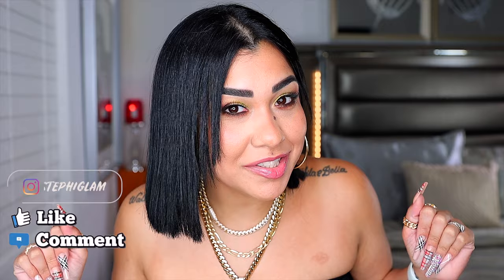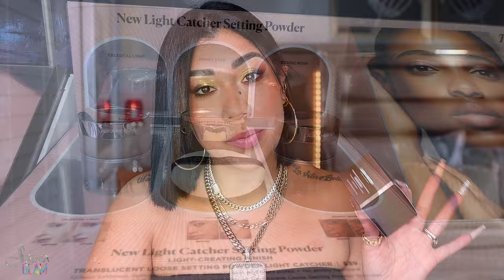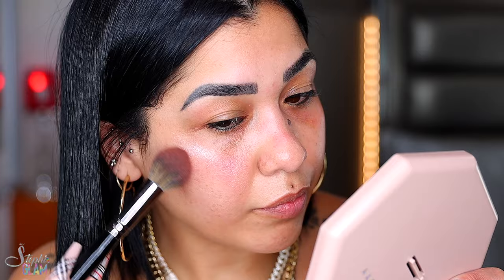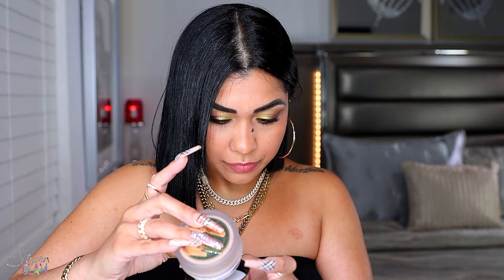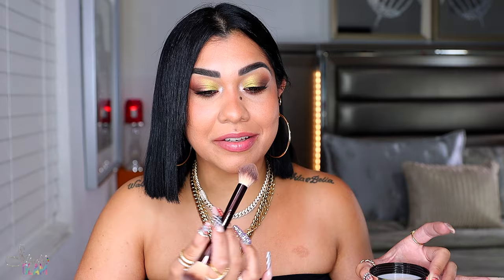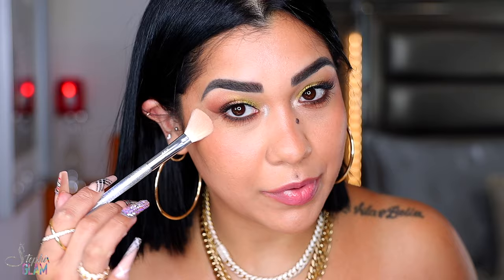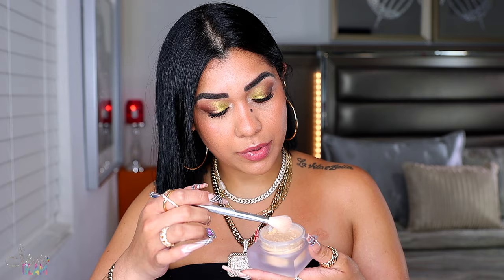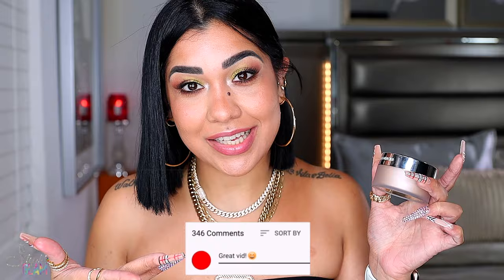LAURA MERCIER | You Need This Powder!!!!!!! Laura mercier light catcher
I HOPE YOU ENJOY THE VIDEO, YOU ARE GONNA SEE THE BEST LAURA MERCIER VIDEO HERE, IM ALWAYS BRINGING YOU THE BEST OF ME EVERY TIME I STEP IN FRONT OF THE LENSE!

GET TO KNOW ME:
Colombian🇨🇴 Venezuelan🇻🇪
@Miami, FL 🌞

I do this for you guys!!! I really look forward to reading your comments, It will mean so much to me if you support my channel, You all encourage me everyday to keep doing what I love.

I appreciate the support
Xoxo 💋
Stay Gold💛

Laura mercier light catcher
grwm
laura mercier light catcher powder
grwm first day of school
laura mercier light catcher setting powder
pat mcgrath huetopian dream
huetopian dream pat mcgrath
new makeup releases 2021
laura mercier honey powder
kelsee briana jai
will i buy it samantha march